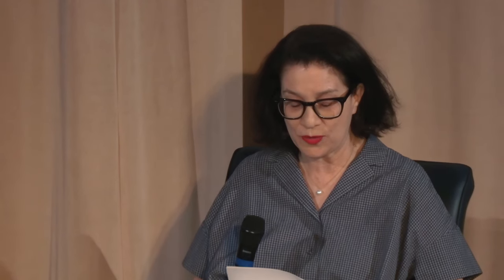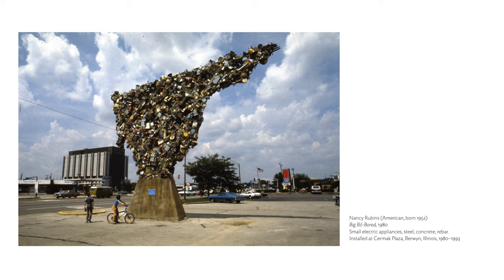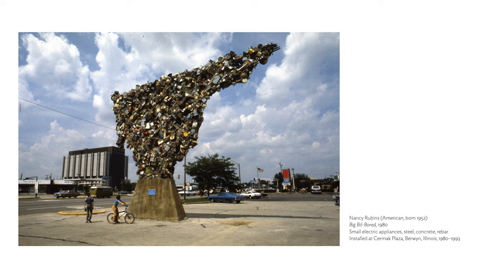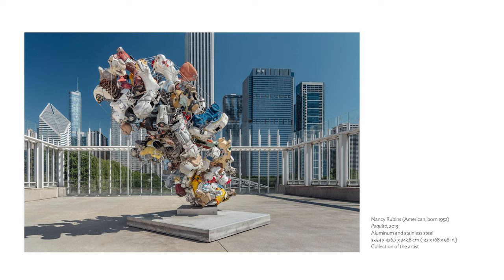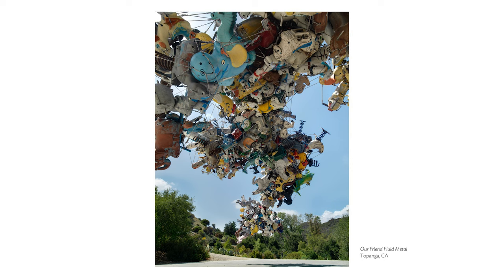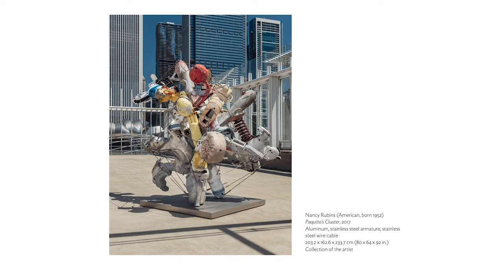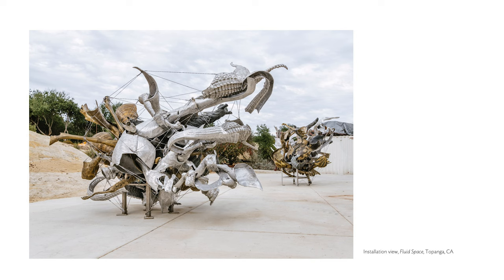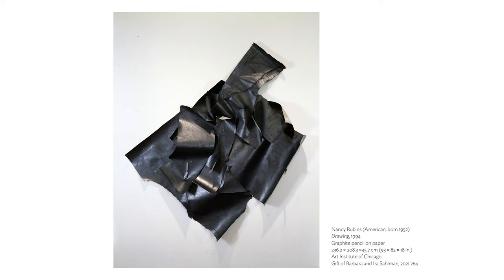Artist Talk: Nancy Rubins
Artist Nancy Rubins and Ann Goldstein, deputy director and Dittmer Curator of Modern and Contemporary Art, discuss the museum's installation of installation of sculptures from the Our Friend Fluid Metal series.

Throughout her career, Nancy Rubins has amassed found everyday objects—mobile trailers, canoes, airplane parts, and playground equipment—into monumental sculptures. Her enormous, powerful assemblages, secured together with thin steel trusses and tension cables, explode into space and appear to defy gravity. In her series Our Friend Fluid Metal, Rubins transforms children’s equipment from playgrounds, amusement parks, and coin-operated rides into dynamic, colorful sculptures that uncannily cantilever and bloom out of the ground.